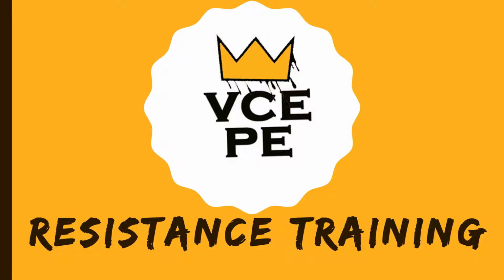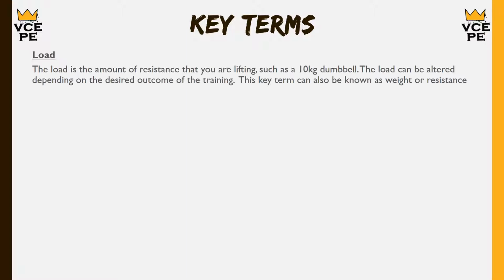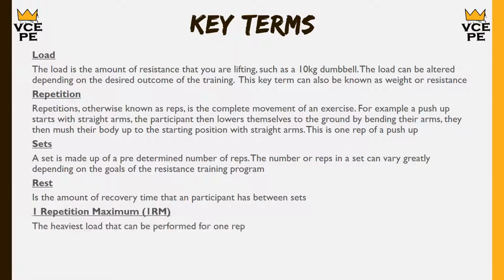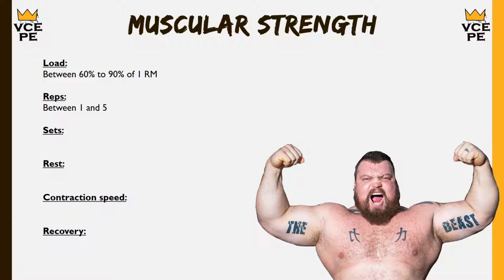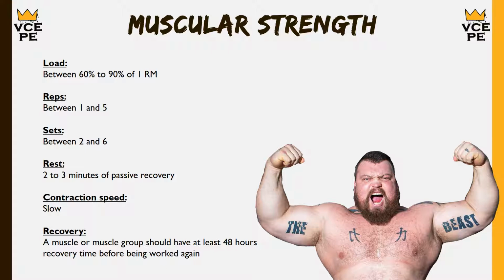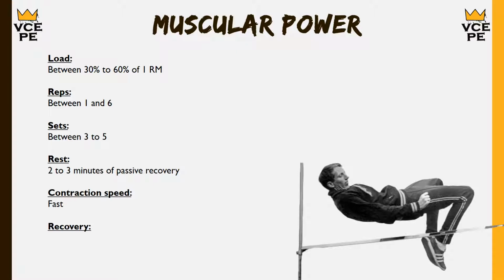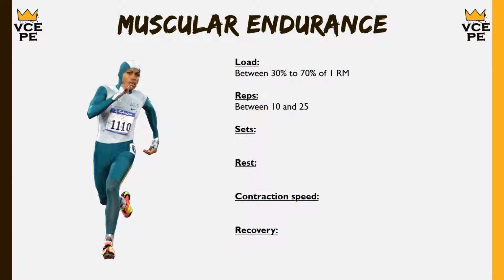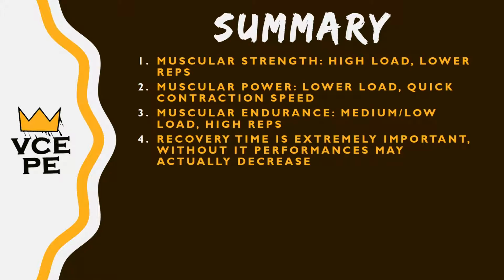Resistance training (weight training)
This video discusses resistance (weight) training, including resistance work for muscular power, muscular strength and muscular endurance